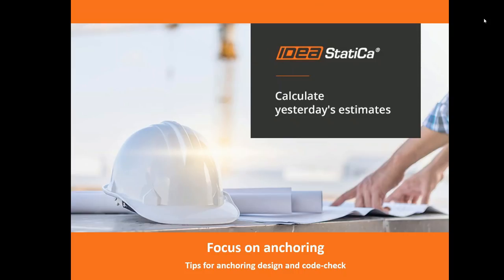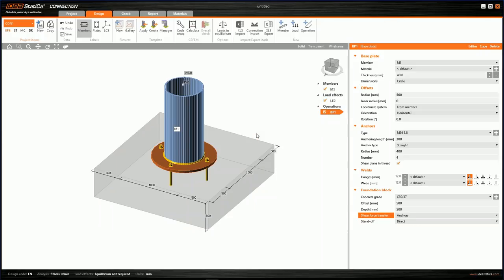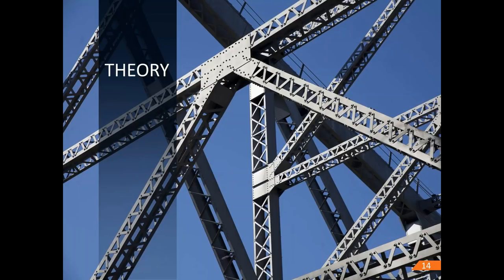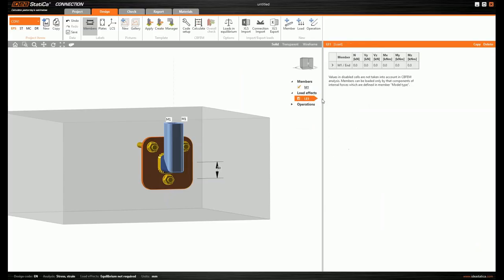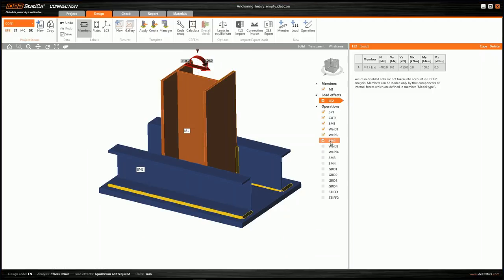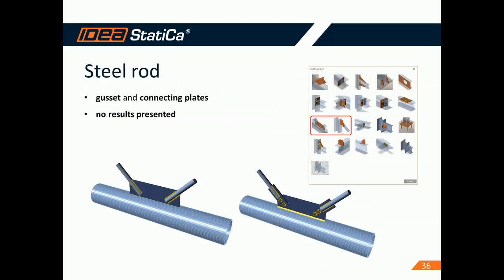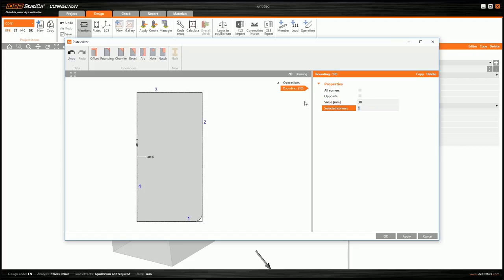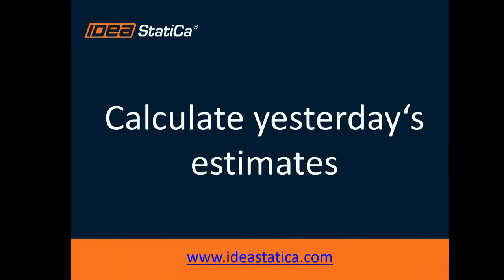Focus on anchoring design with IDEA StatiCa Connection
Webinar program:

Theoretical intro – dive into the code, basic examples in practice

Balustrade anchoring – design and code check of balustrade anchoring, stiffening member definition and anchor input

Steel column anchoring – input of the shear iron, different ways how to transfer the shear force

Rod anchoring – design of general anchoring, connection by one bolt